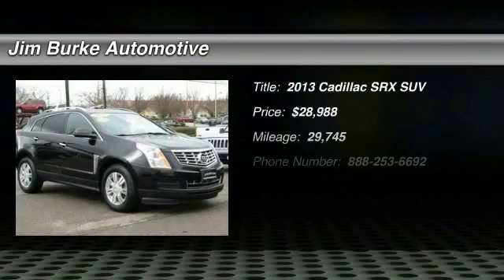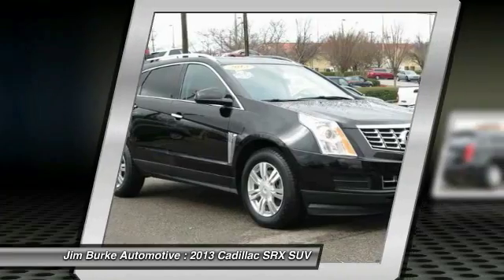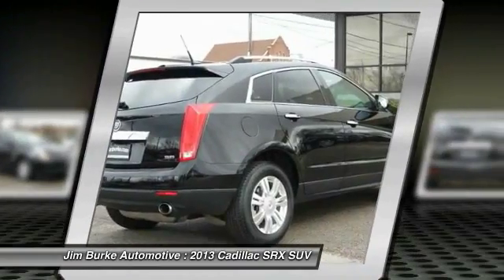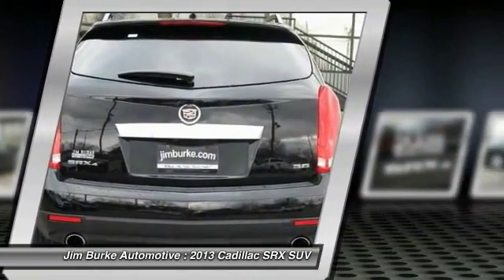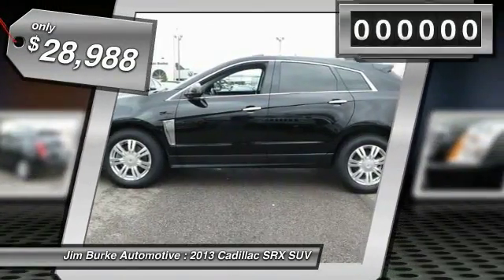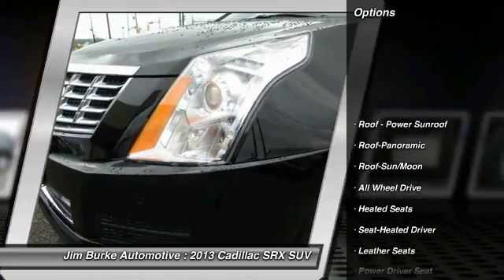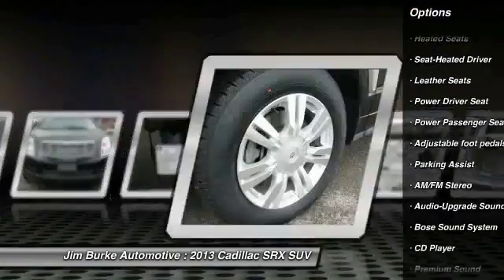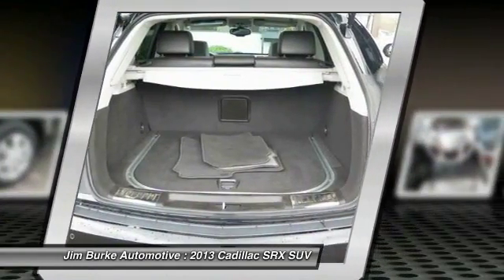2013 Cadillac SRX Birmingham AL 206232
2013 Cadillac SRX Luxury Collection

*CarFax One Owner!* This SRX Luxury Collection Includes *Bluetooth* *Steering Wheel Controls* *Satellite Radio* *Leather Seating* *AWD* *Sunroof/Moonroof* *Our vehicles are value priced and move quickly. Be sure to call us to confirm availability and to schedule a hassle free test drive! We are located at: 1400 5th Avenue North, Birmingham, AL 35203.* Jim Burke! Where THE SALE NEVER ENDS! BACK by popular demand, FREE Oil Changes & Wiper Blades for LIFE!  ALL Customers, parts and labor included!